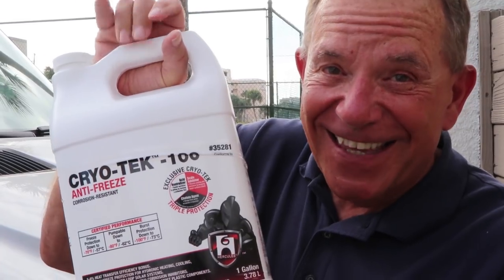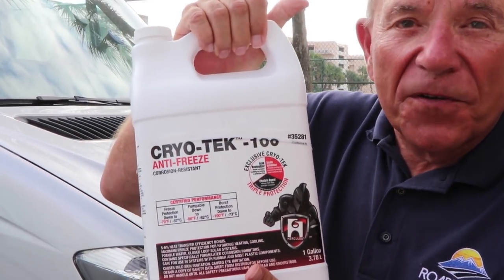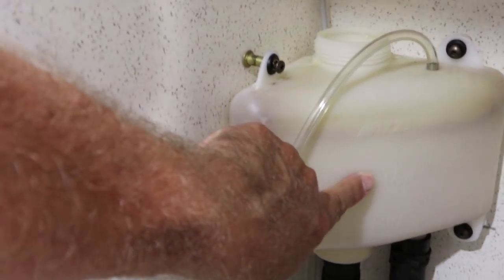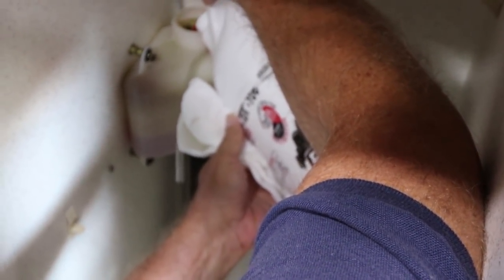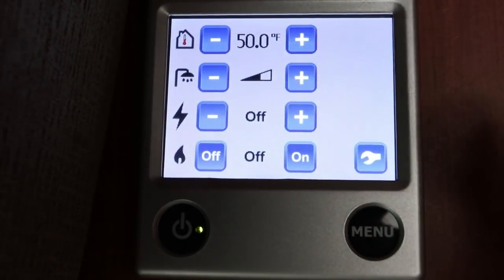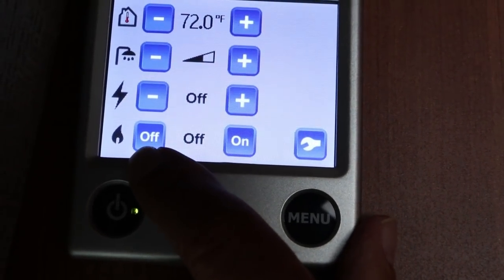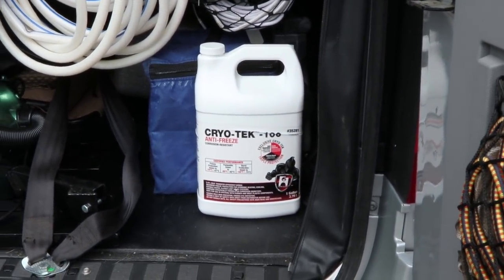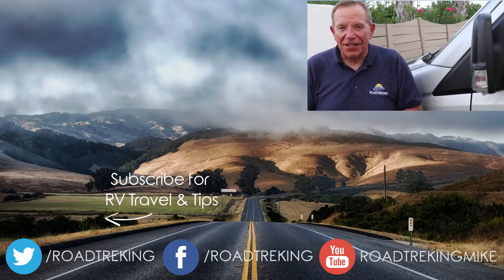How to Replace the Fluid in Alde RV Heaters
If you've listened to the podcast or read my blog, you've heard me talk about the Alde hydronic heater we have in our Roadtrek RV. While it doesn't need much maintenance, you do need to top off the glycol, or anti freeze, levels from time to time by checking a reservoir located inside a closet on the coach.

I've received several requests for me to do a show and tell video on the process so, when I found my levels pretty much bone dry, I handed Jennifer the camera and we shot this...

See our LookBook of products we use in our YouTube videos